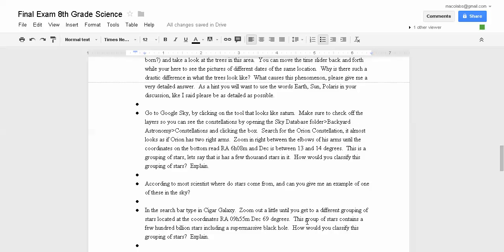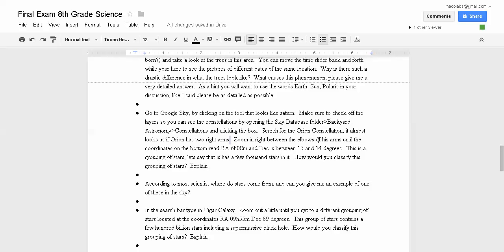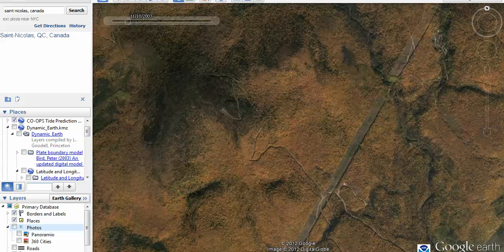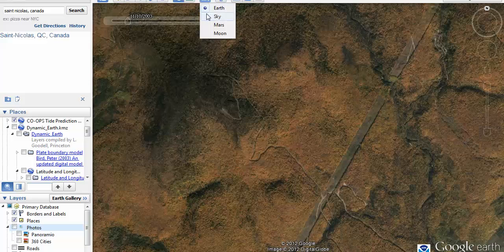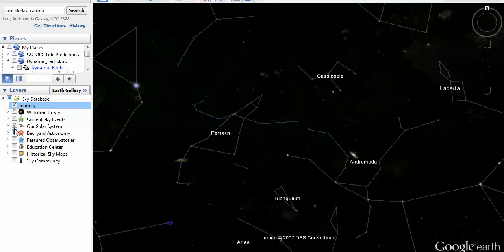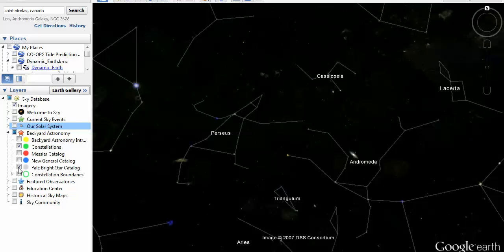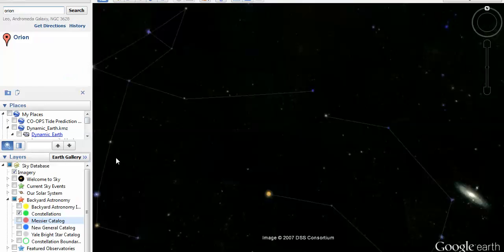12/7/2012 3:27:46 PM